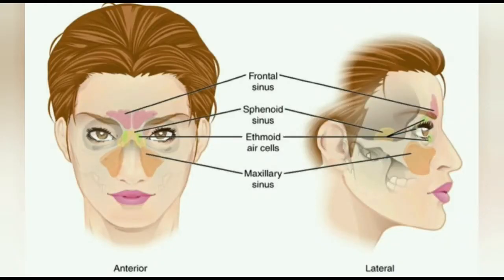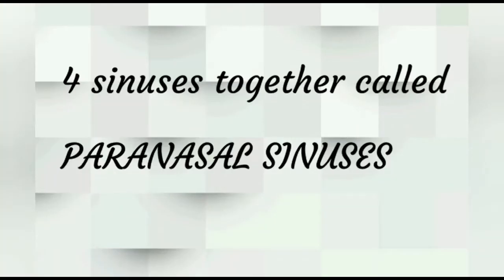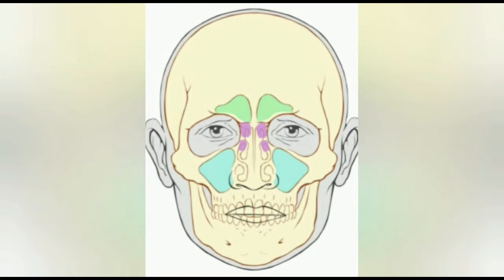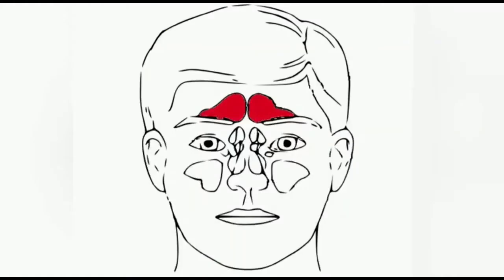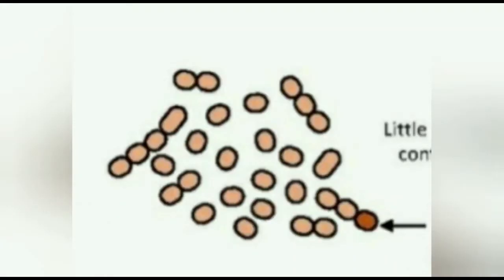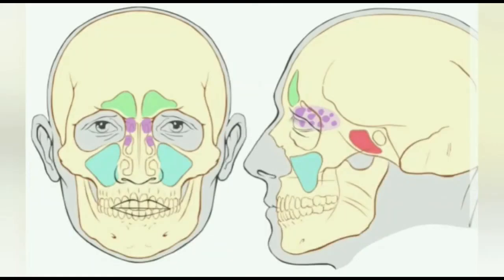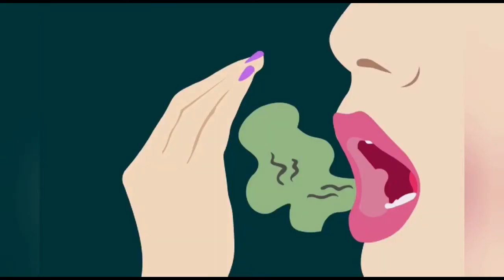What is sinusitis? | Symptoms of sinusitis | causes of sinusitis | A respiratory disorder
In this video we have discussed about sinusitis,causes & symptoms of sinusitis.
1.4 paranasal sinuses
2.Functions of sinuses
3.Causes of sinusitis
4.classification of sinusitis
5.symptoms of sinusitis
6.Dignosis of sinusitis